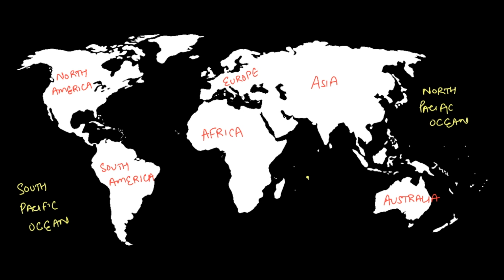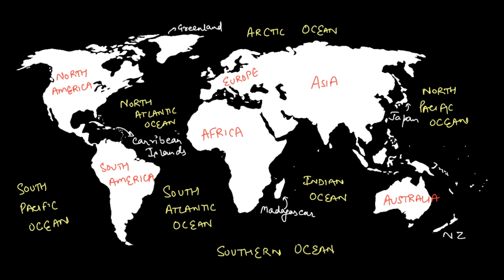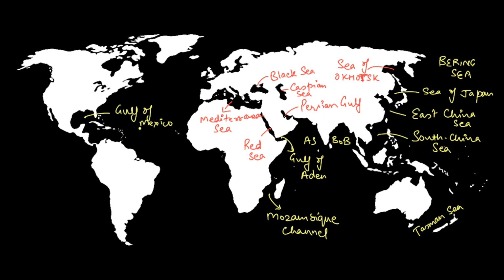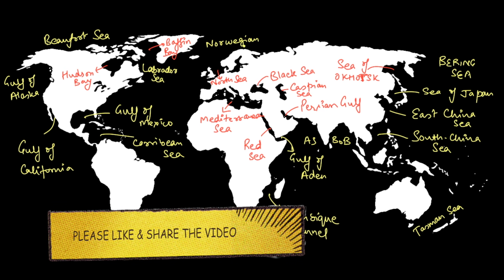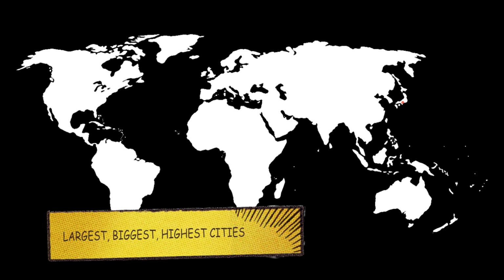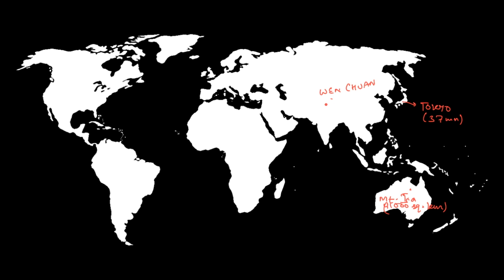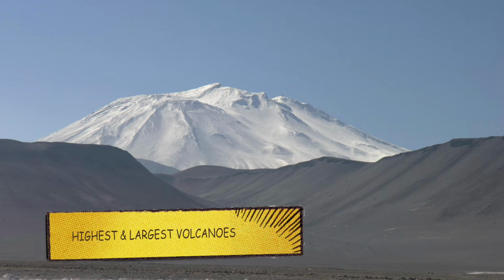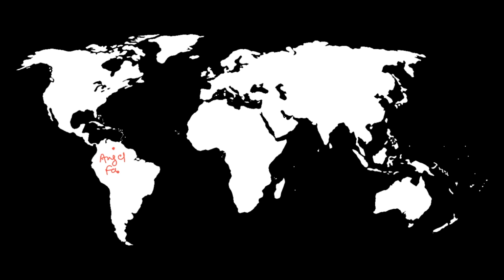World Geography Mapping | Overview | Important for All Exams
This is a Must Watch video for those who are preparing for any Entrance Exam.

Download the FREE Samajho Learning Android App from the Google PlayStore Now.